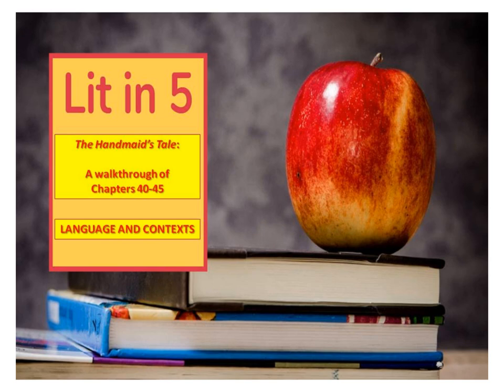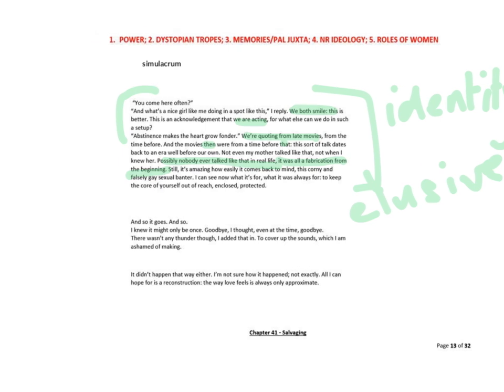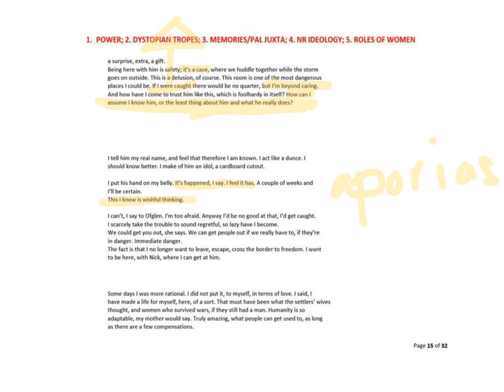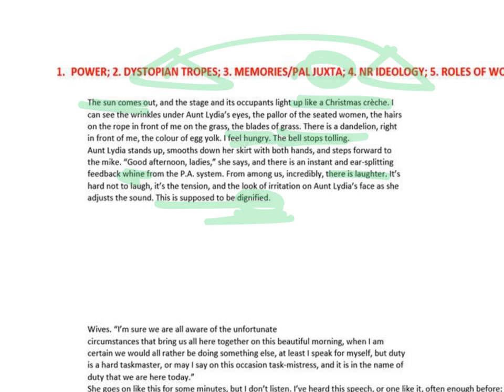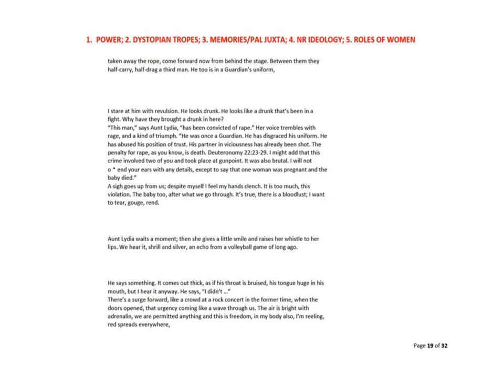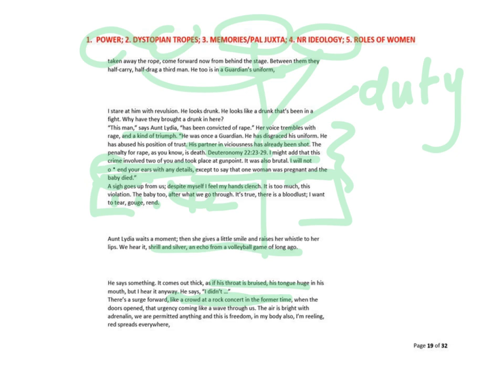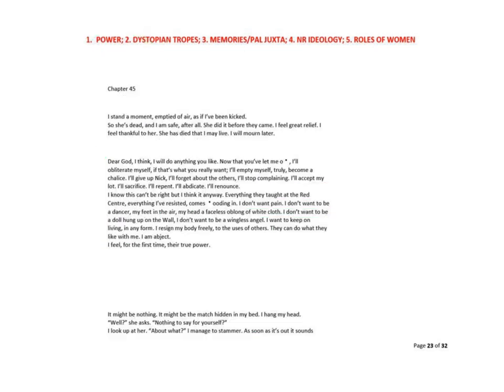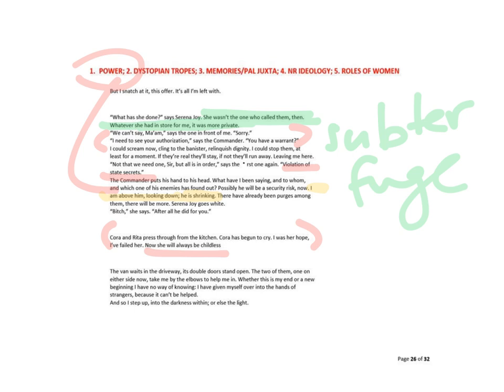THE HANDMAID'S TALE, Chs. 40-46 - LANGUAGE AND CONTEXTS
a walkthrough of Chapters 40-46 (inclusive) of Atwood's novel, focusing again on the five key areas of POWER, DYSTOPIAN TROPES, MEMORY, NEW RIGHT IDEOLOGIES and ROLES OF WOMEN